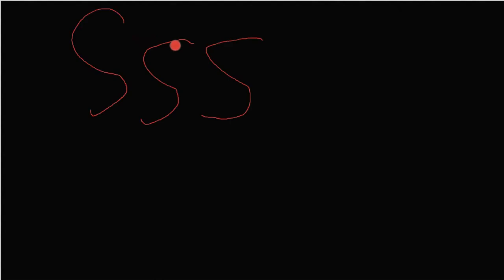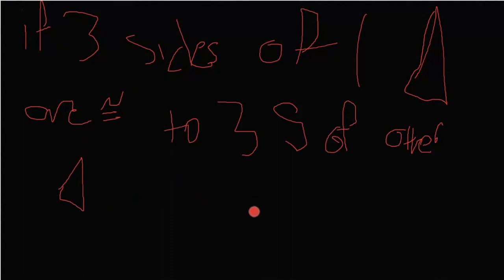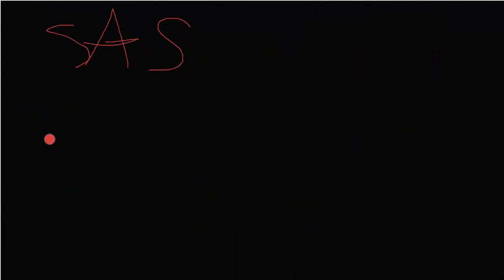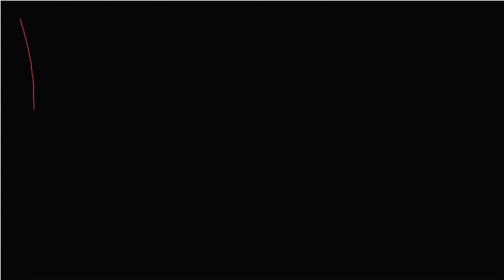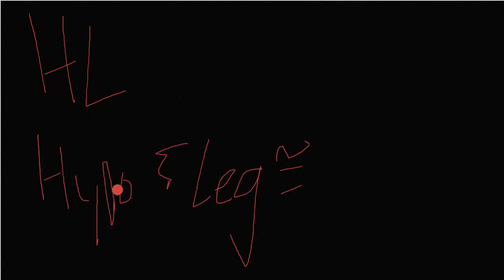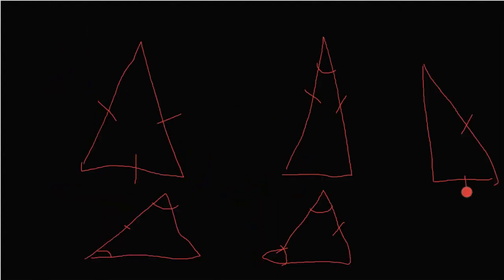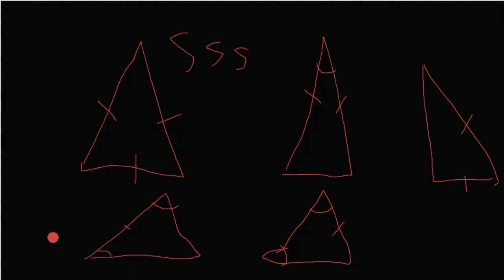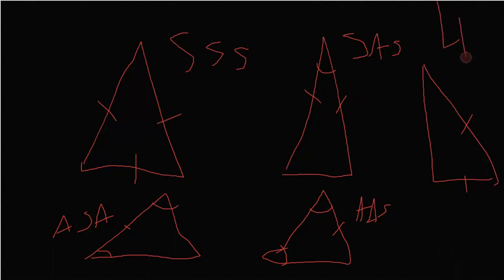Triangle Congruency Postulate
Geometry congruency postulate. SAS,AAS,ASA,SSS, HL Theorem